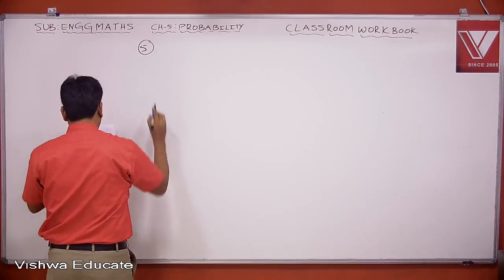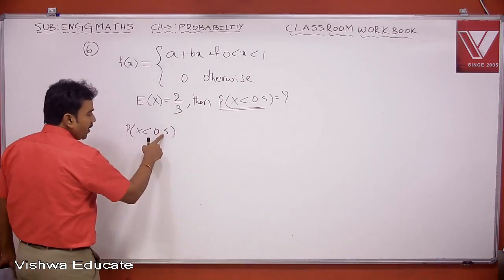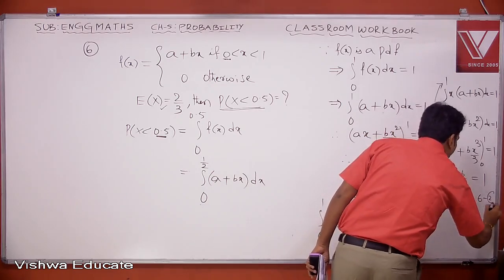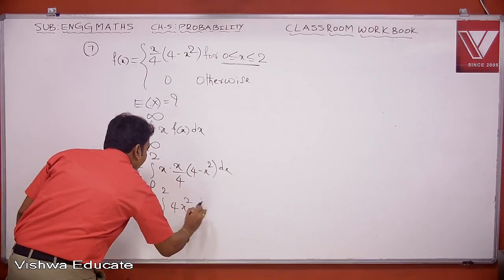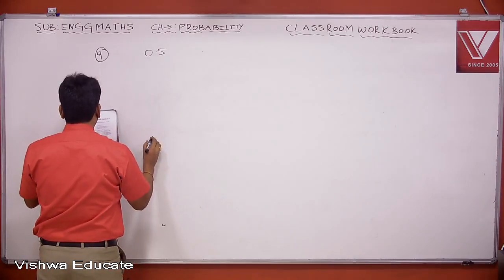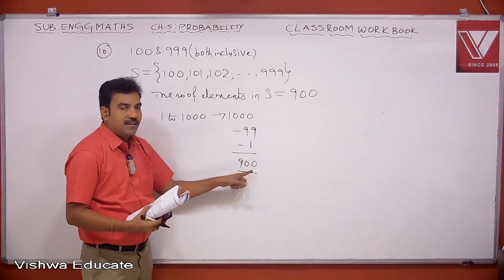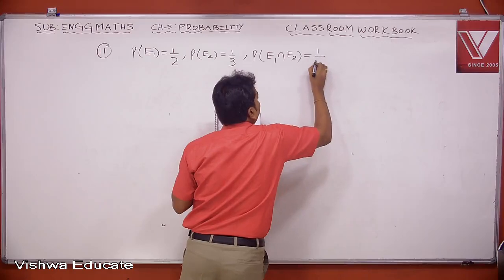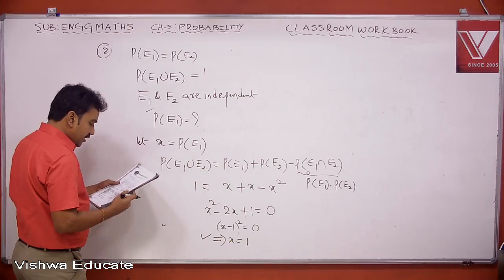GATE 2026 | Engineering Mathematics | Classroom Workbook 1 | Prof. Venkat Krishna